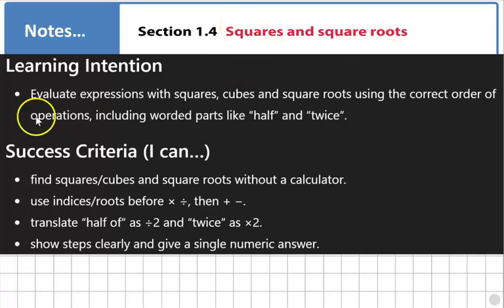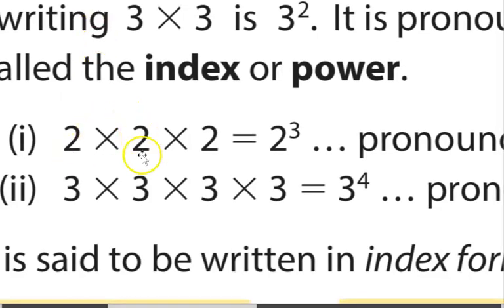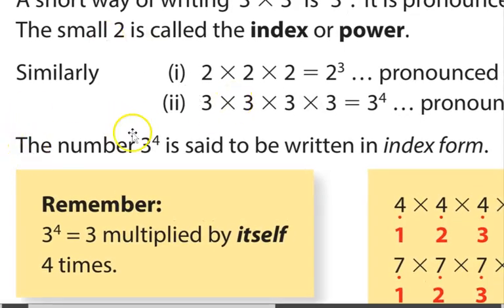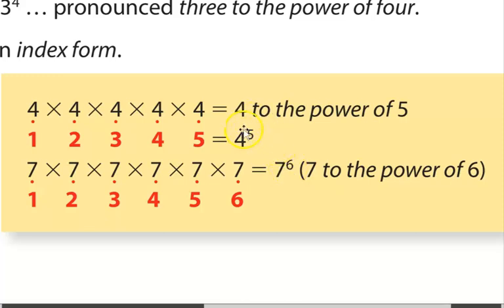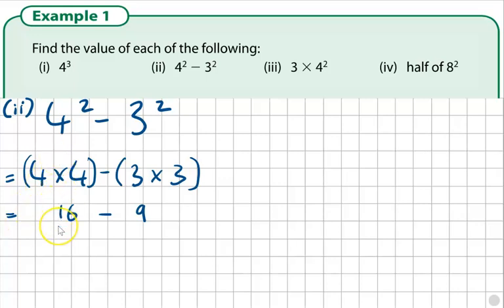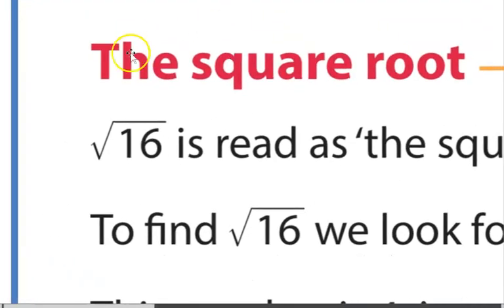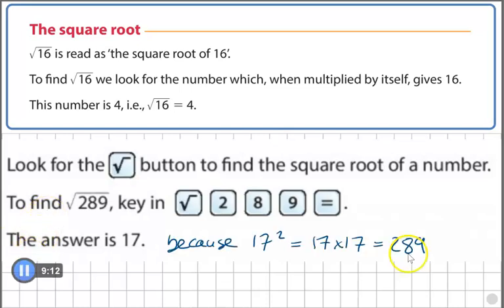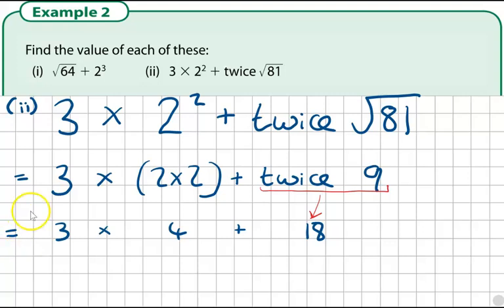JC OL 1.4 Squares & Square Roots